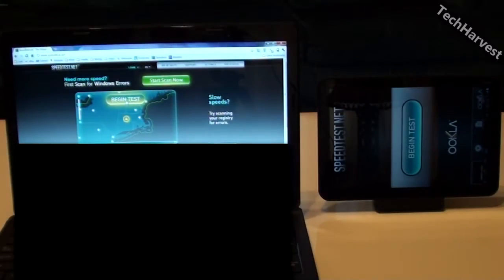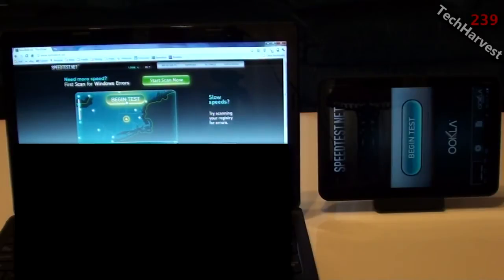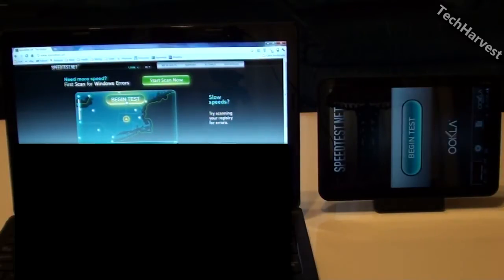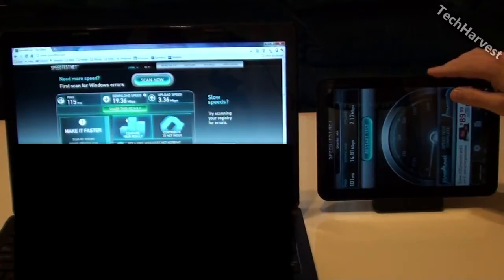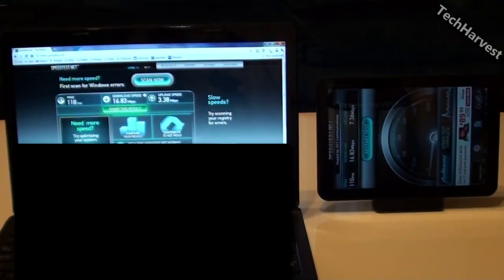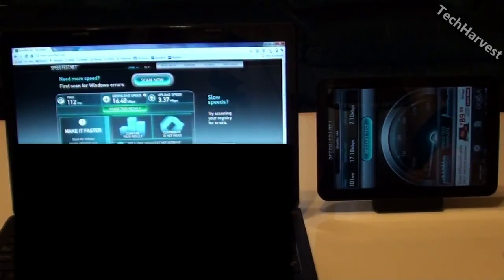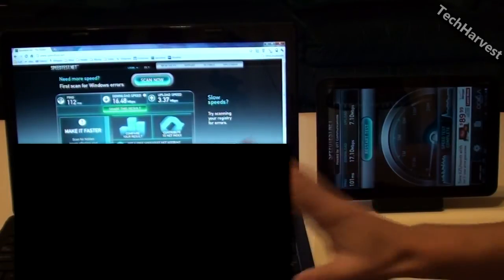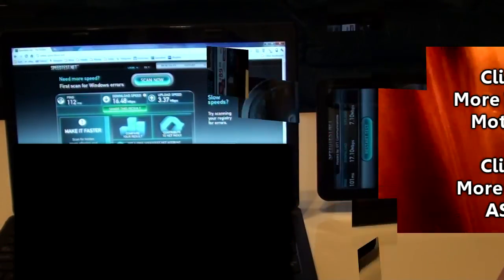Verizon Wireless 4G LTE vs Comcast Cable Internet Through WiFi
In this video, I pit the Verizon Wireless 4G LTE vs Comcast cable internet through WiFi.